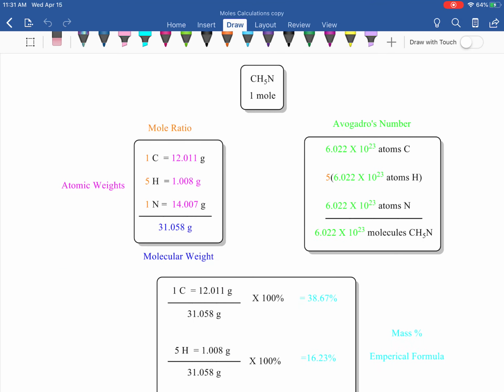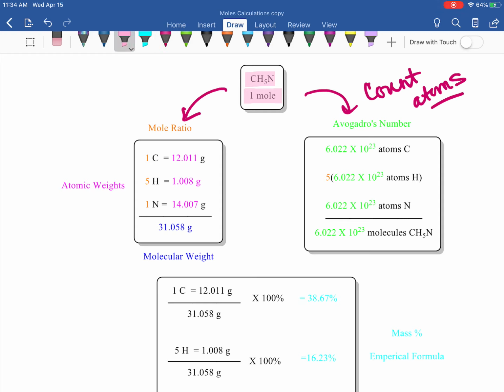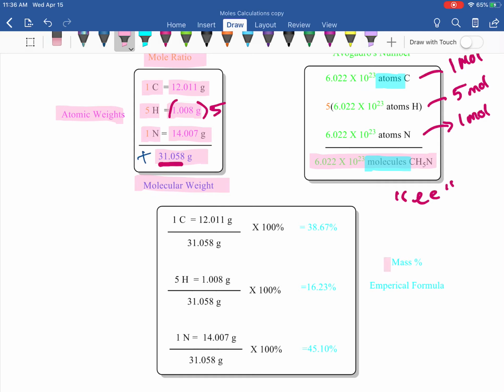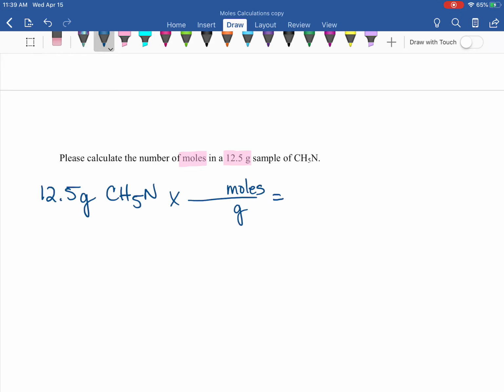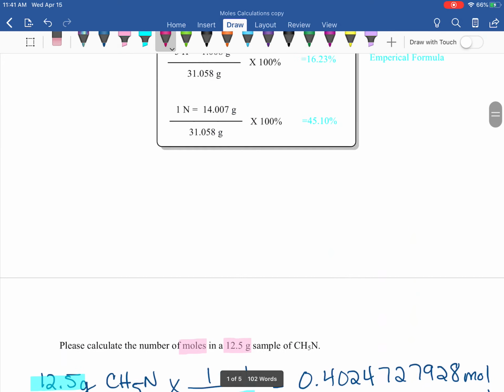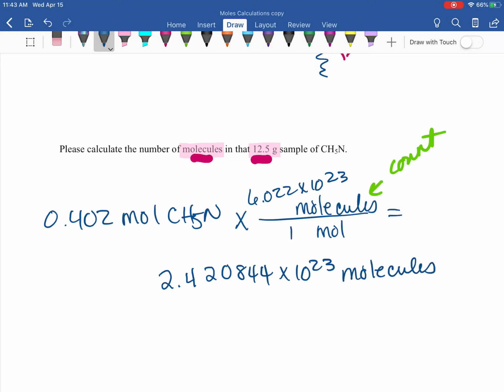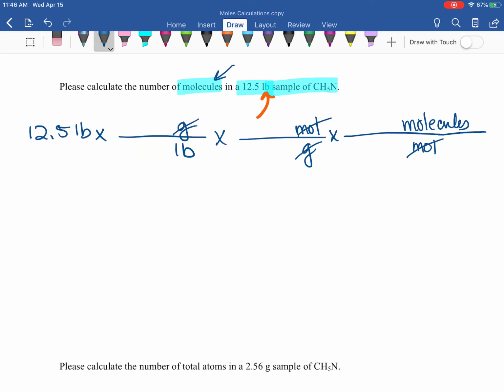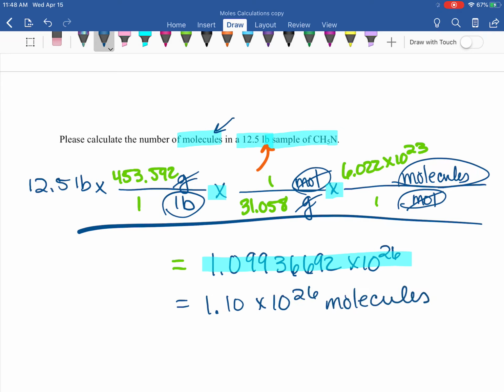April 15, 2020